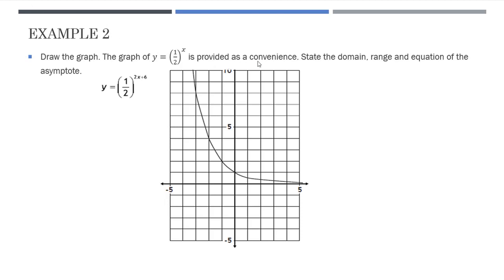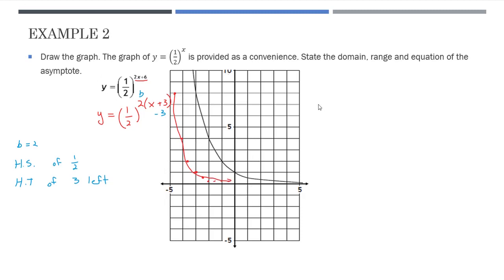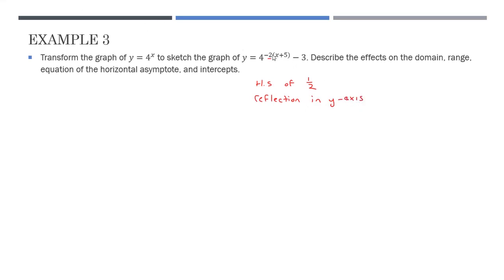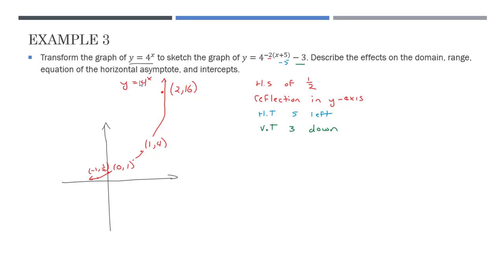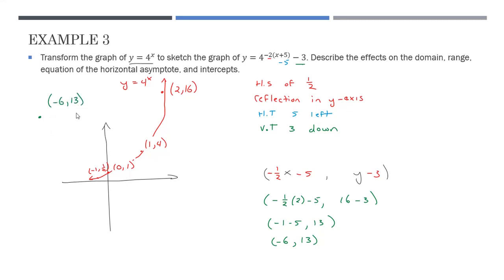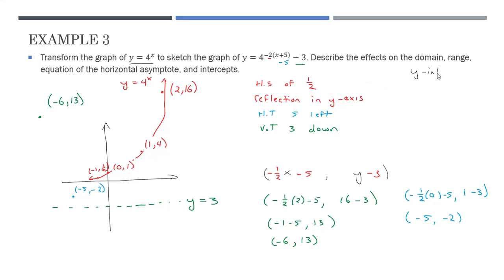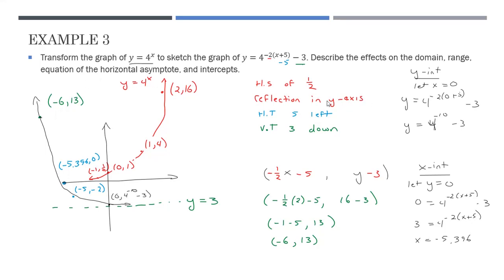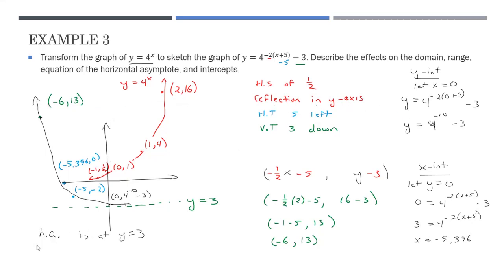M30-1 7.2 Video 2 Transformations of Exponential Functions